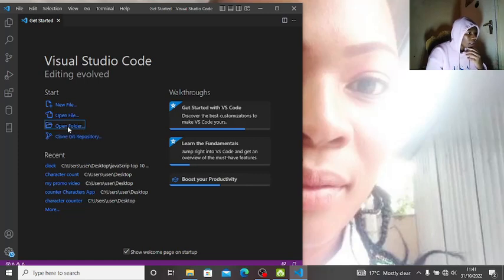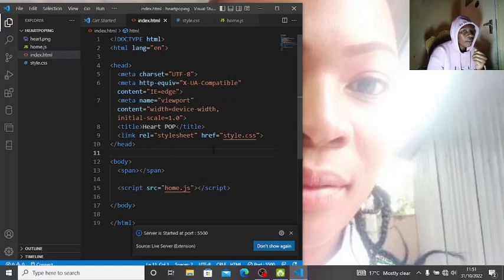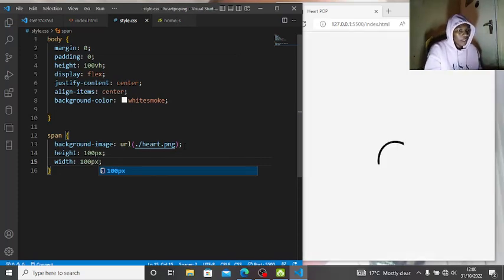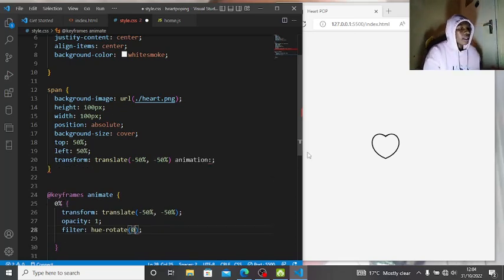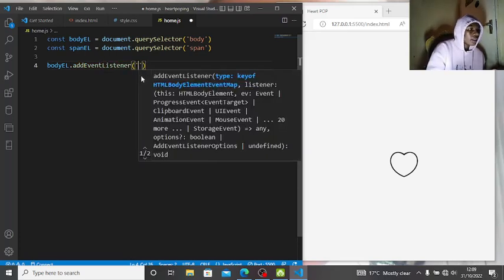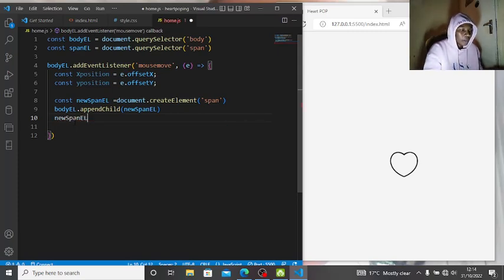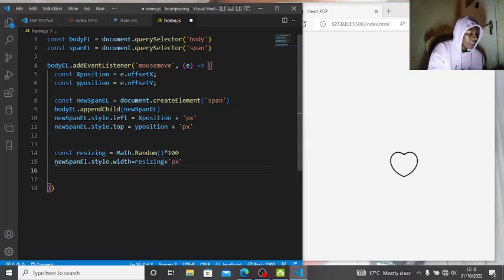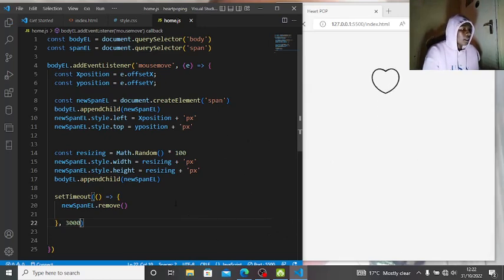Hearts Popping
Just be inspired and learn .don't forget to improve this project as you wish.that is how we learn.